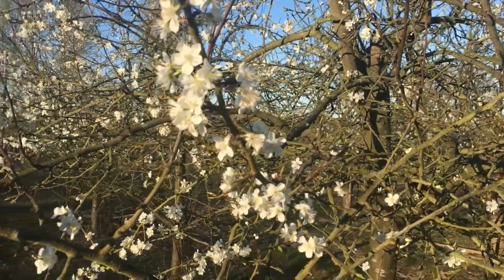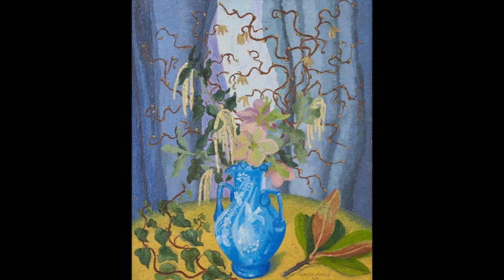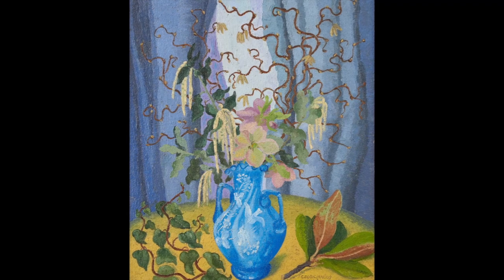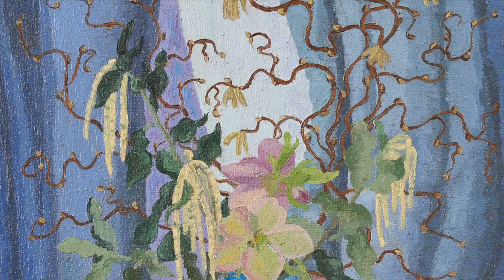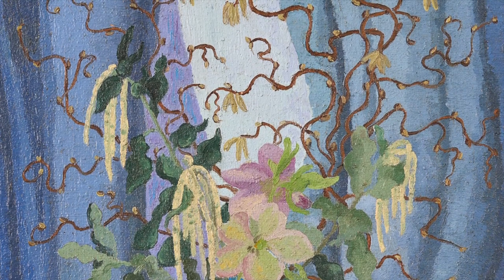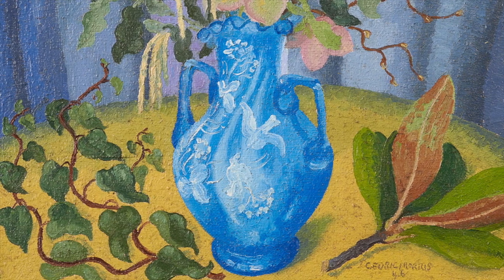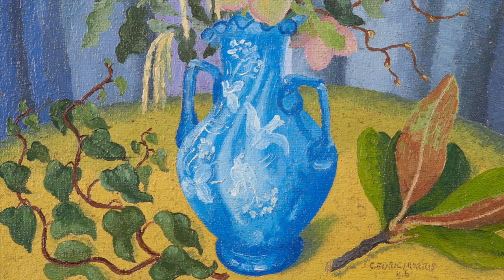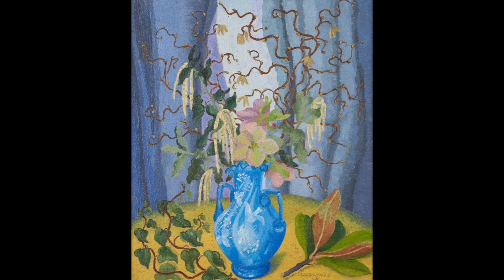What we do. An introduction to who we are. Introducing our Gallery Research Assistant Ellie Smith.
Ellie Smith shares with you her favourite Cedric Morris painting from isolation in England. Spring is here and although we are in lockdown, there is much to be grateful for, including the spring blossoms out now.